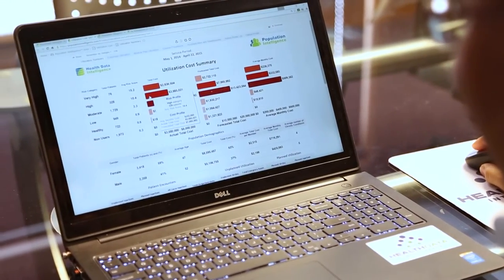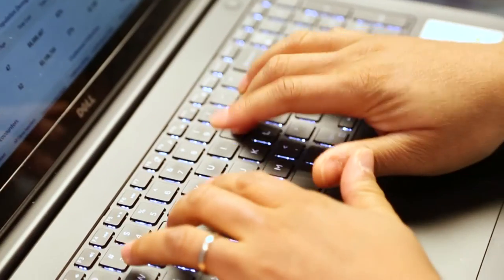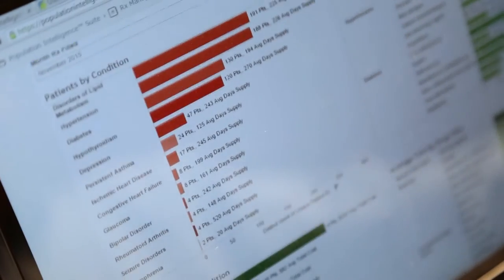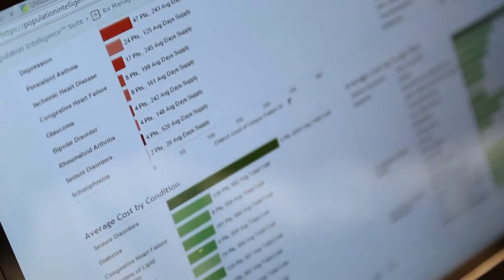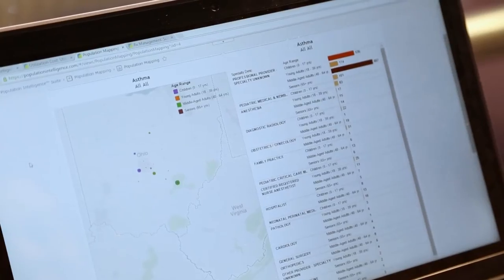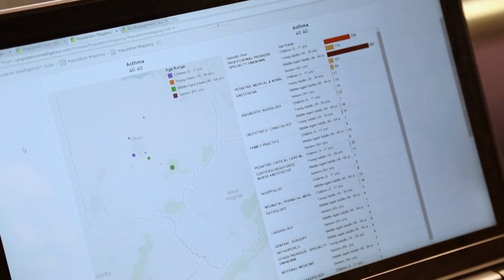Health Data Intelligence Helping Employees Stay Healthy